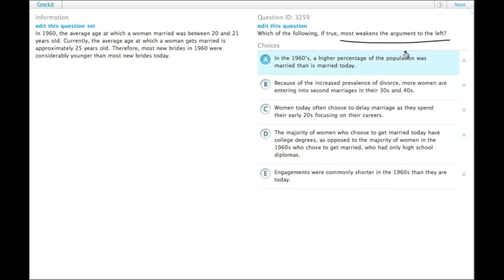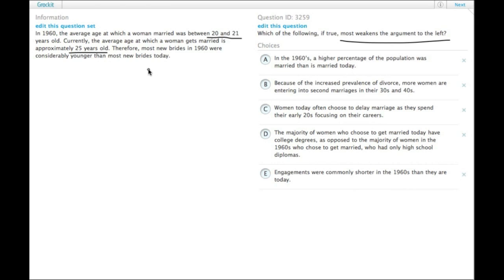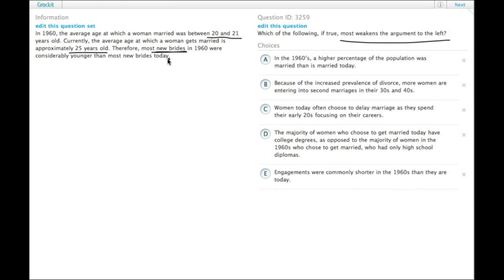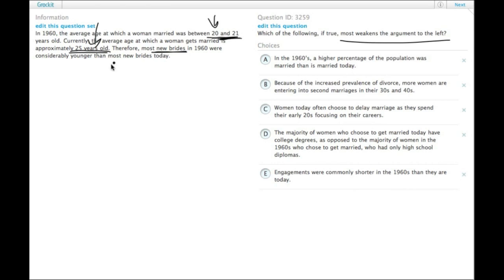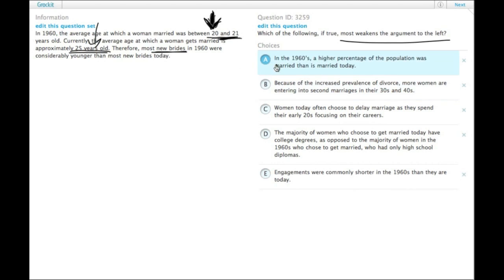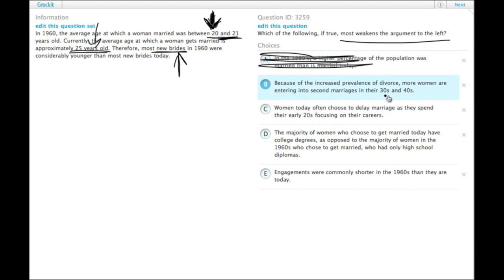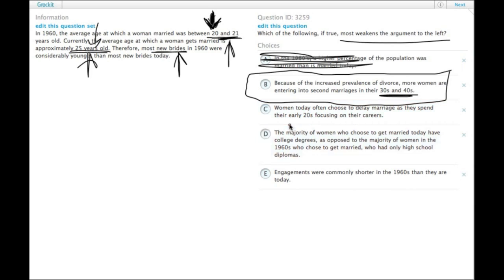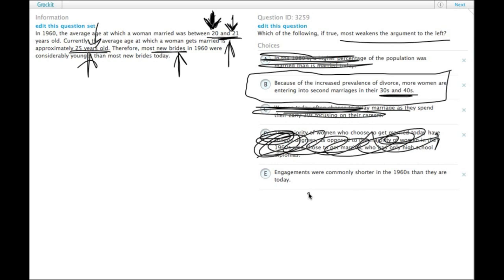Grockit GMAT Verbal - Critical Reasoning: Question 3259